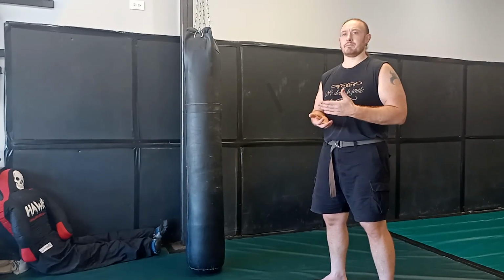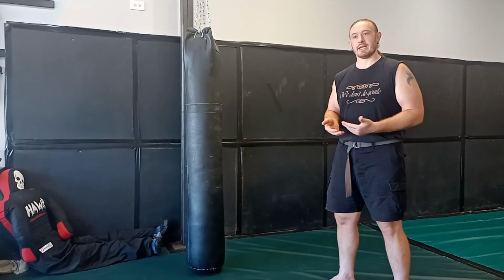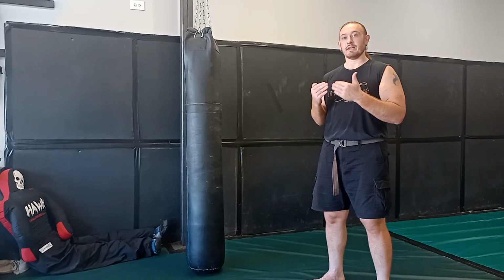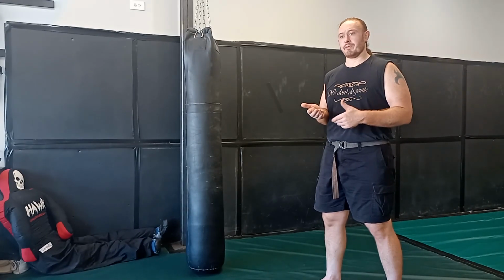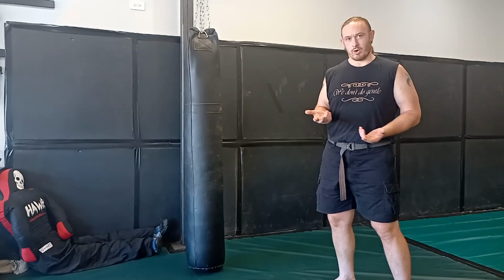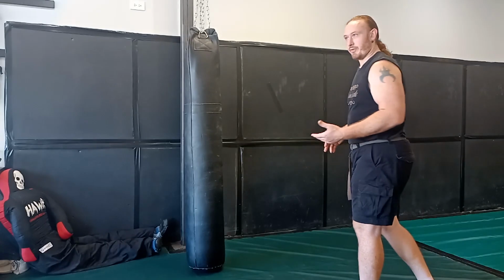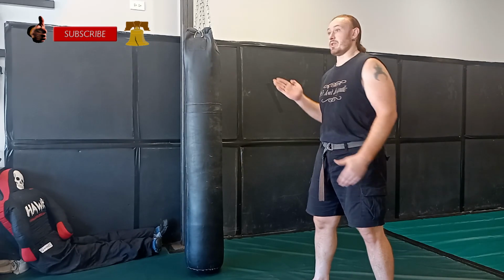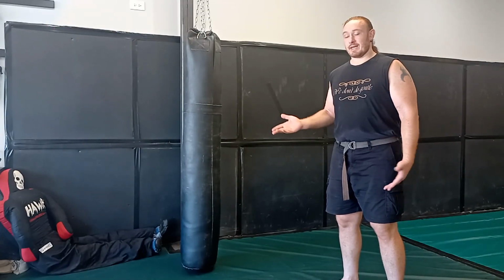Don't "Chip" The Side Kick | Quick Fix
Black Sun Boxing
2909 South Dobson Road, #1
• Buy Some Merch
*References, Links, and Further Discussion on Substack*

• Additional Music by:  Sol Daddy - Creator Owned, George Demosthenes III (Dr. Jamsalot and Armor Klass) - used with direct permission, Hemoptysis - used with written permission from the band, Kevin MacLeod - Creative Commons 3, Alexander Nakarada - Creative Commons with attribution, and other Public Domain or Creative Commons 0 Music and Sound Effects. Links for respective attributions in the link tree.